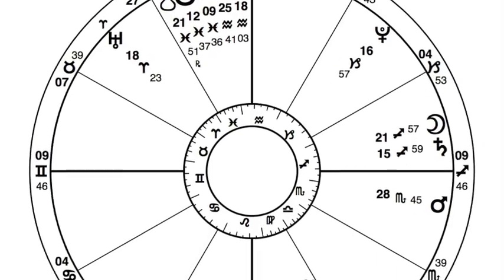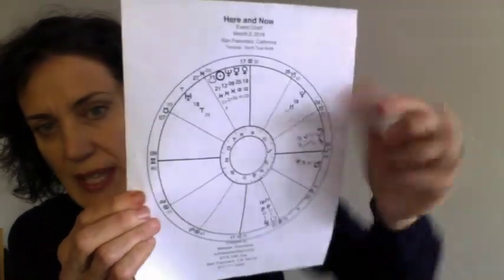Learn Astrology: 3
Third in the "Learn Astrology" series: I talk more about the chart, the astrological signs and their qualities. I review some of the material from the past two videos, and then move on to talking about the cardinal, fixed, and mutable signs.